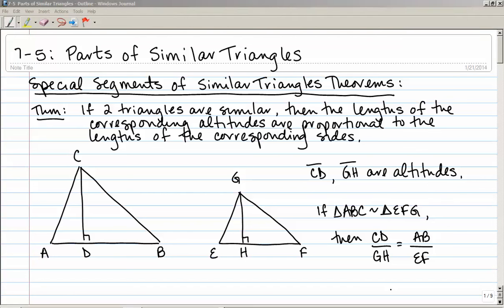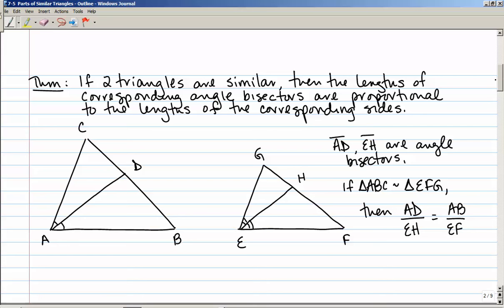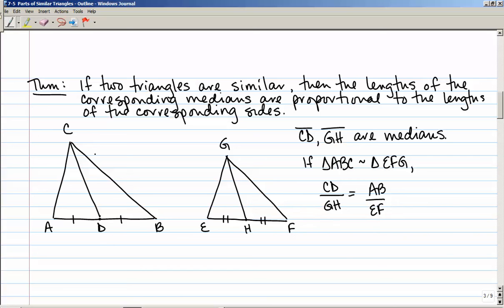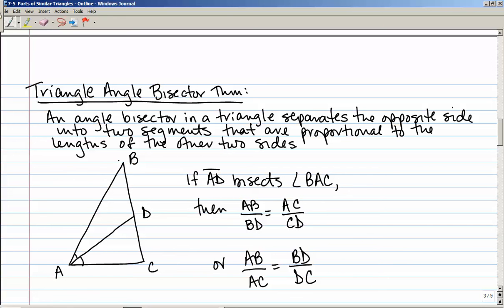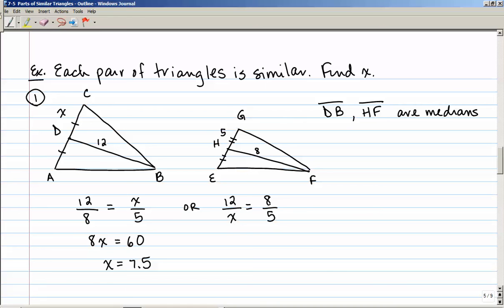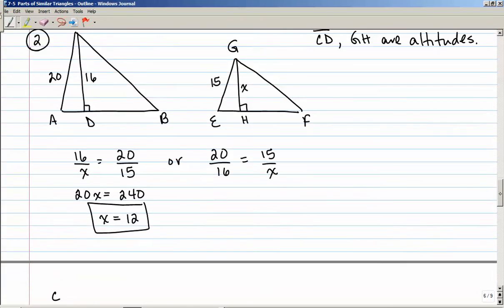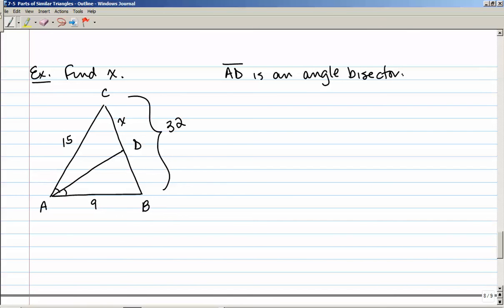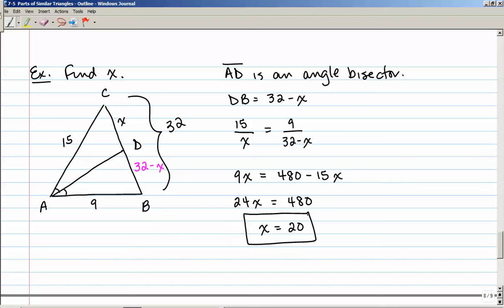7-5 Parts of Similar Triangles